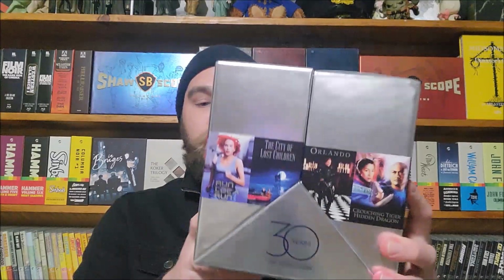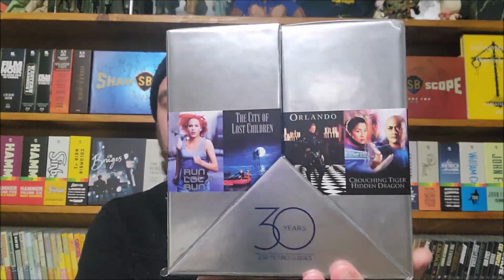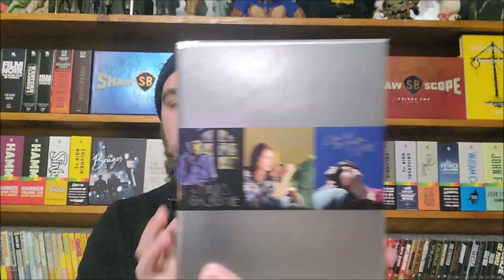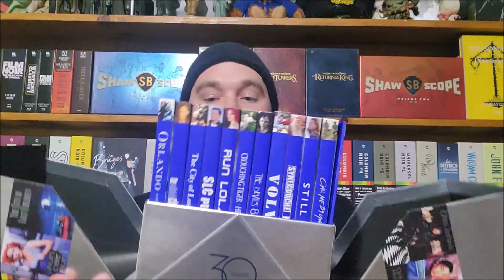Vinegar Syndrome Black Friday Haul & Sony Pictures Classics 30 Years 4K Unboxing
It's the most wonderful time of the year! The time where you receive gifts from the Vinegar Syndrome Black Friday Sale and a sizable surprise in the form of a major 4K boxset from Sony Pictures Classics. What did you pick up from the VS sale? Are you going to grab the Sony Pictures Classic boxset?